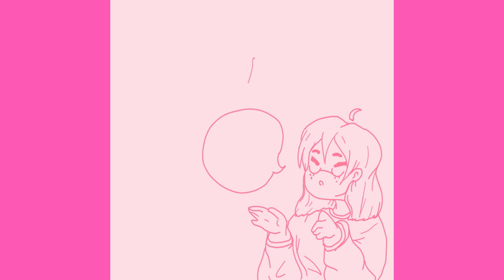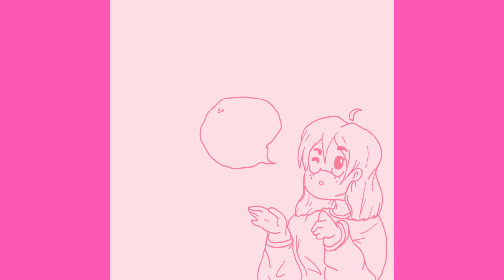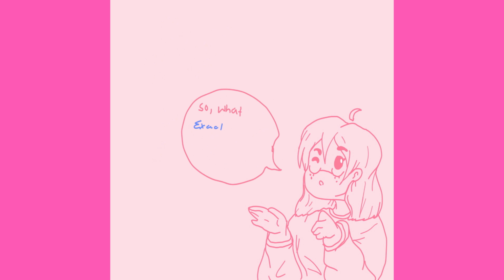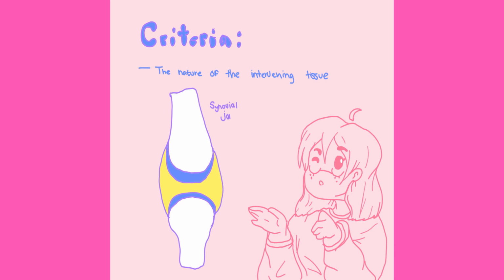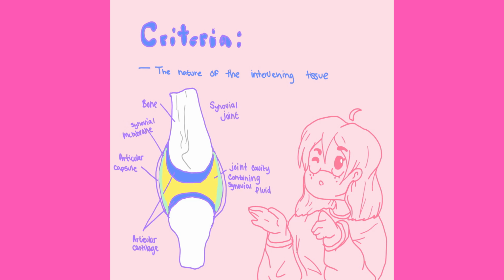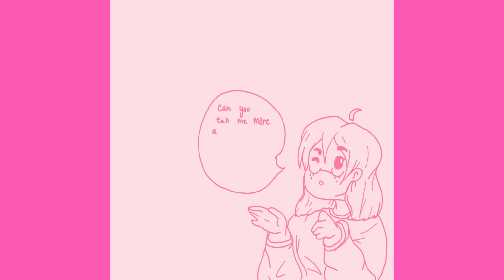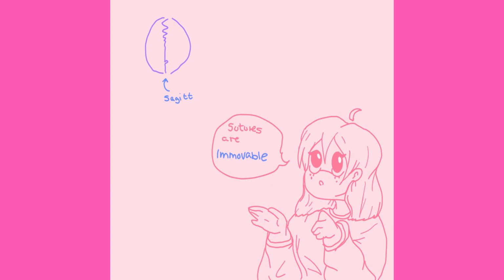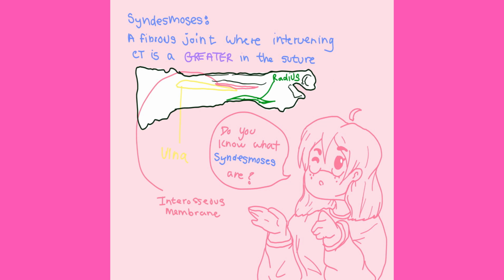The ARTICULAR SYSTEM in Human Anatomy | Let's Learn Series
First wave of exams is approaching! .are you prepared?

This video is a small overview of the articular system in Human Anatomy. I would like to post more educational content along with my existing content. If you support the idea, please remember to:

0:10 joint example
0:20 simple joint diagram
0:30 classifications of joints
0:40 synovial joint example
0:55 major types of joints
1:05 fibrous connective tissue
1:30 fibrous and cartilaginous joints
1:35 suture joints
1:45 syndesmosis
1:55 bones lower leg example
2:10 cartilaginous joints
2:15 lumbar example
2:30 fibrocartilaginous joints
2:35 pelvis example
2:45 question time
2:50 question 1
2:56 question 2
3:01 question 3